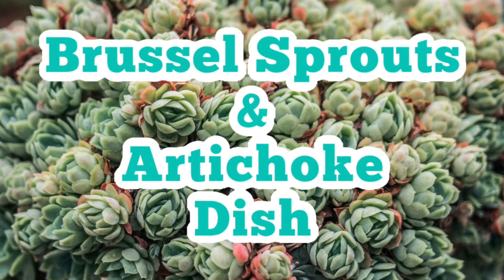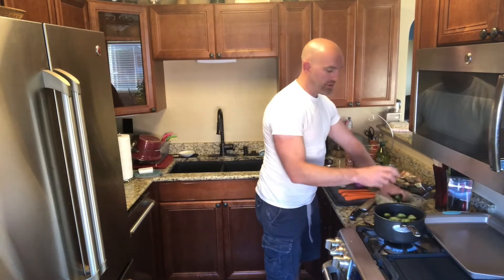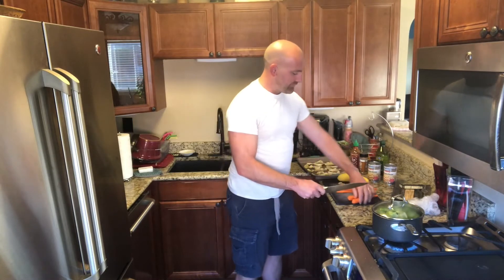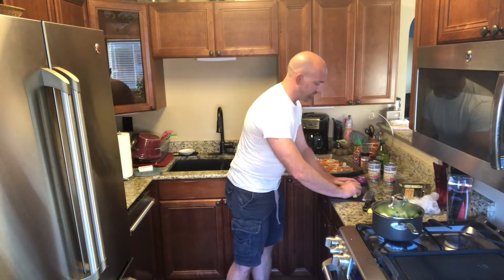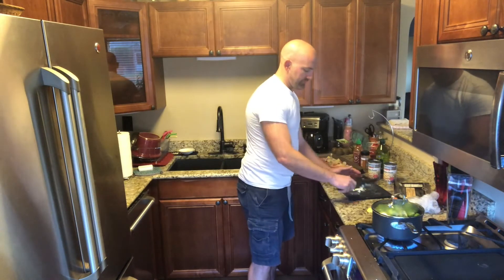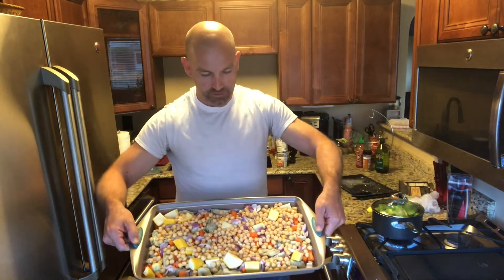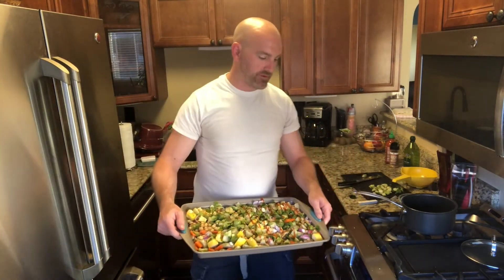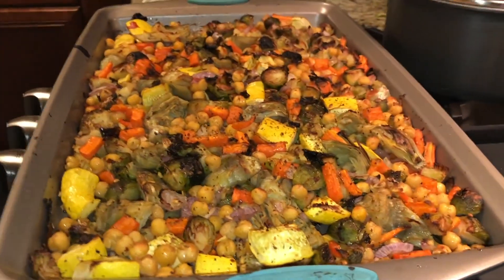Brussel Sprout & Artichoke Dish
Maitri Multi Media Presents: Brussel Sprout & Artichoke Dish
Featuring Laura Ashley & Jason Marks

BetterBody Foods Organic Naturally Refined Coconut Oil with Neutral Flavor and Aroma, 56 Ounce

McCormick Ground Cinnamon, 18 Ounce (Pack of 1)

C&H, Cane Sugar, Golden Brown, 2lb Bag (Pack of 2)

McCormick Pumpkin Pie Spice, 2 oz

Morinu Norinu Tofu Firm 349g (Pack of 3)

High Protein, Keto Friendly, Vegan, Freeze Dried Tofu Low Sugar, Gluten Free Delicious Koya Tofu by Bright Therapy, perfect high protein low calorie meat substitute

FreshJax Premium Gourmet Spices and Seasonings, Tofu Scramble Spice Mix

Tofu Press and Cheese Press for Making Feta, Halloumi, Mexican, Curds, Goats Cheese, Paneer and Vegan Nut Queso - Simple Wooden Food Press Mold Kit – Plastic-Free

Anthony's Textured Vegetable Protein, TVP, 1.5 lbs, Gluten Free, Vegan, Made in USA, Unflavored

EZ Tofu Press - Removes Water from Tofu for Better Flavor and Texture.

Anthony Vital Wheat Gluten

Anthony's Premium Nutritional Yeast Flakes, 1lb, Fortified, Gluten Free, Non GMO, Vegan

Bringing Home the Seitan: 100 Protein-Packed, Plant-Based Recipes for Delicious "Wheat-Meat" Tacos, BBQ, Stir-Fry, Wings and More

Native Foods Celebration Cookbook: Delicious Vegan Recipes to Celebrate Every Month of the Year

The Native Foods Restaurant Cookbook: Fresh, Fun, and Delicious Vegan Recipes That Will Entice and Satisfy Vegetarians and Nonvegetarians Alike

Healthy VEGAN Snacks Care Package

Vegan Vitamin D3+B12 Gummy (Plant-Based Gummies) by MaryRuth's - Made w/Organic Ingredients Non-GMO Vegan Paleo Gluten Free for Men, Women & Kids 1000 IU Vitamin D3 & 250 mcg Vitamin B12 60 Count

Thug Kitchen: The Official Cookbook

The Buddhist Chef: 100 Simple, Feel-Good Vegan Recipes

JUST Ranch, Non-GMO, 12oz

Maitri was founded on the concept of Maitri, a Sanskrit word that translates to a loving-kindness for all beings beginning with oneself. When this concept is extended to all aspects of ones life, one of the most notable areas that could use an infusion of Maitri would be what we choose to put in our bodies, and how much suffering is associated with these choices. It is for this reason that we are offering recipes for alternatives to traditional cruelty based consumption.
We hope you enjoy  these recipes and will try them your self and share them with your loved ones.